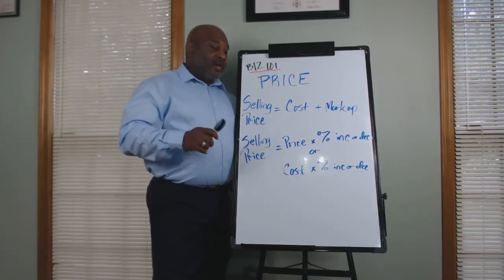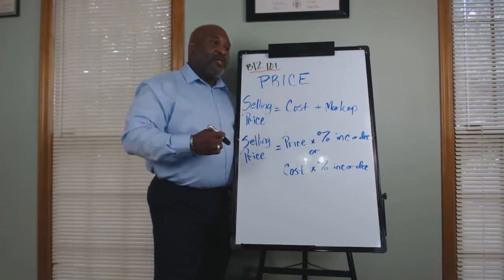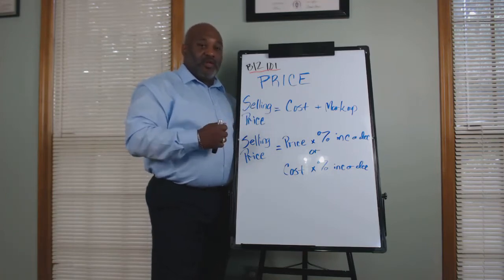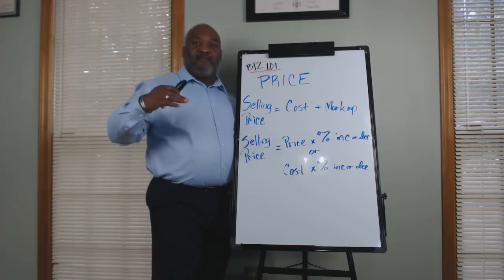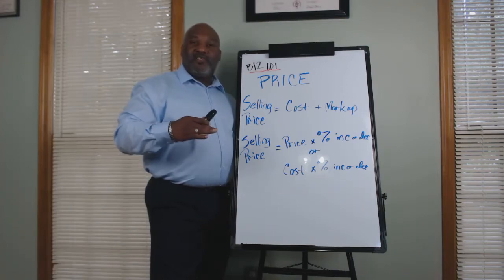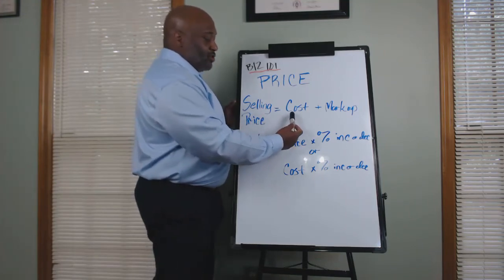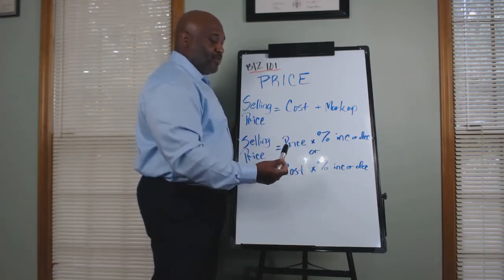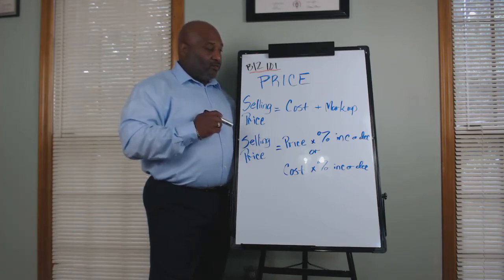How To Price Your Products or Services